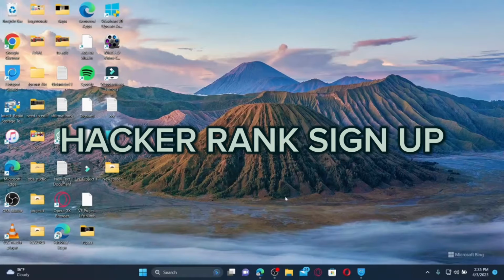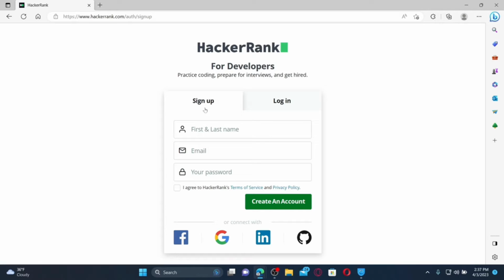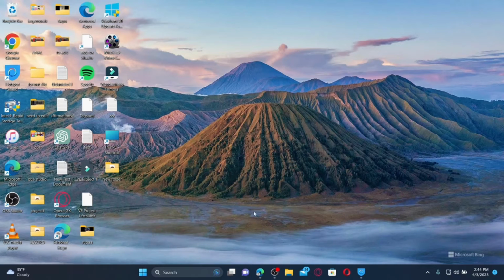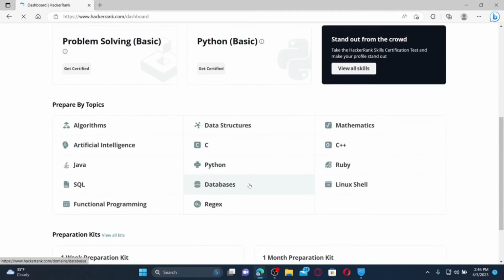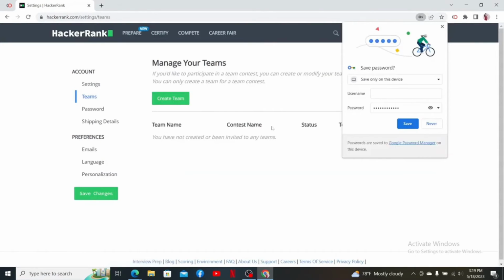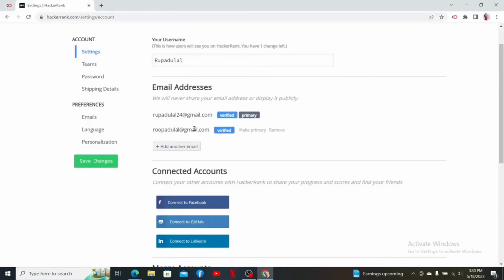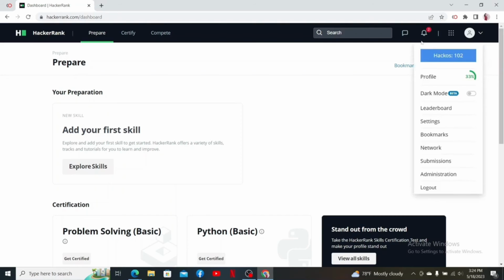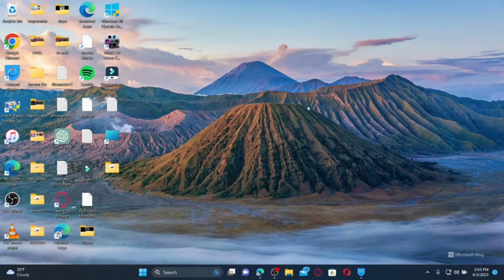HackerRank Tutorial: How to Use HackerRank for Beginner? (2023 Update)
Welcome to the HackerRank Tutorial: How to Use HackerRank for Beginners! In this comprehensive video guide, we'll walk you through the ins and outs of utilizing HackerRank, the renowned platform for honing your coding skills.

Stay up-to-date with our 2023 update, as we cover all the essential features and functionalities that HackerRank has to offer. Whether you're a novice or an experienced programmer, this tutorial is designed to provide you with a solid foundation and empower you to tackle coding challenges with confidence.

Throughout this video, we'll delve into various topics, including: